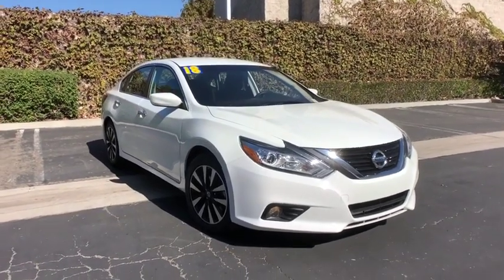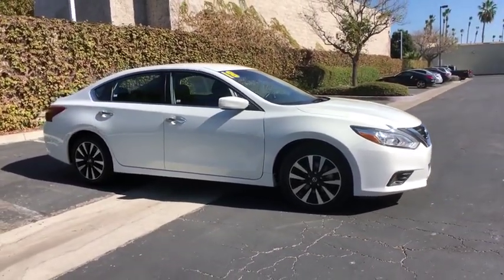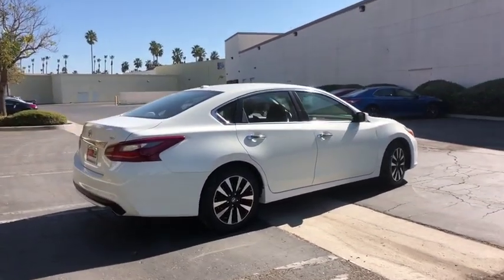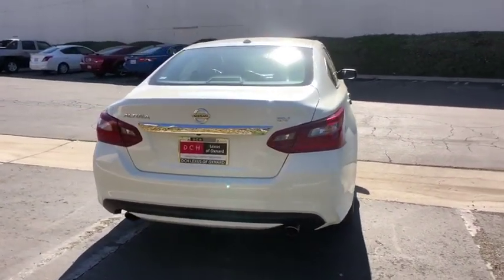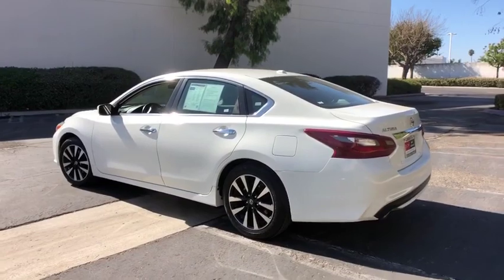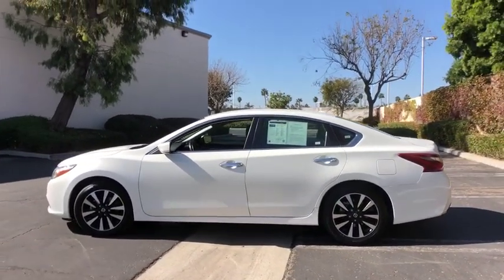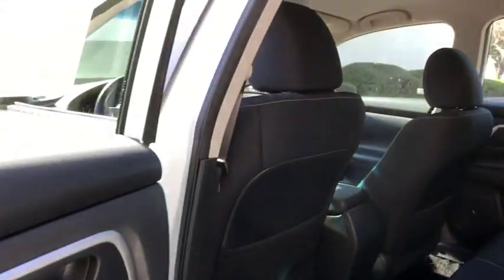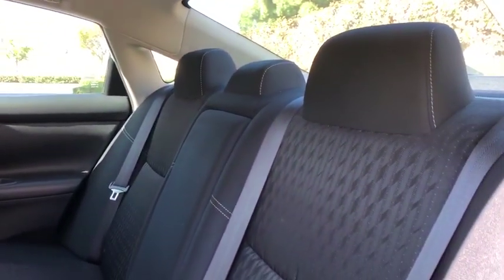2018 Nissan Altima Oxnard, Ventura, Camarillo, Thousand Oaks, Simi Valley, CA LXP2499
Glacier White Used 2018 Nissan Altima available in Oxnard, California at DCH Lexus of Oxnard. Servicing the Ventura, Camarillo, Thousand Oaks, Simi Valley, CA area.

CARFAX One-Owner. Clean CARFAX. Glacier White 2018 Nissan Altima 2.5 SV 27/38 City/Highway MPG CVT with Xtronic 27/38 City/Highway MPG